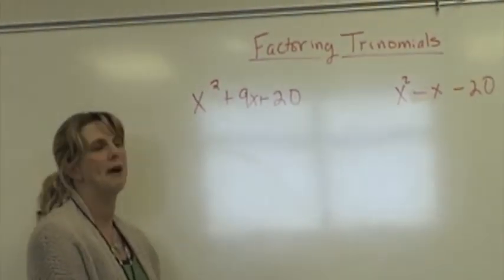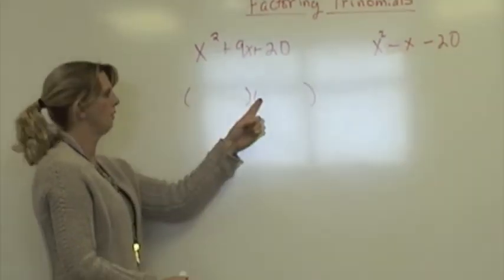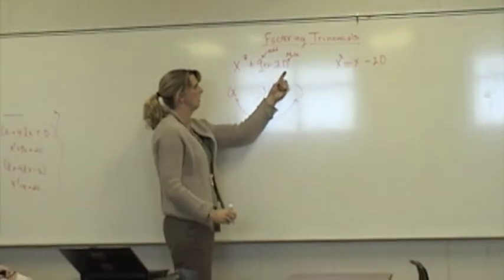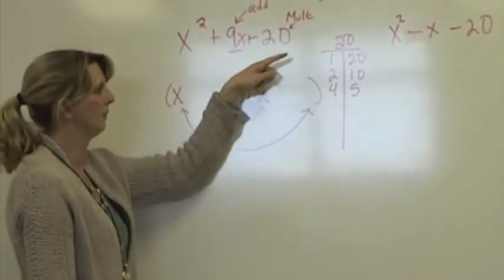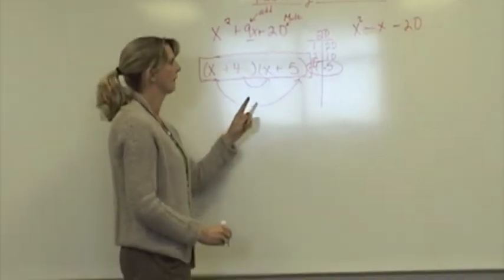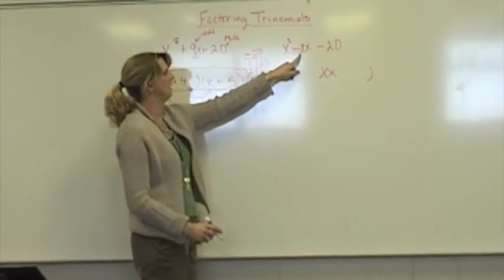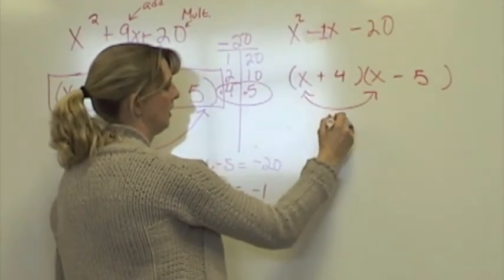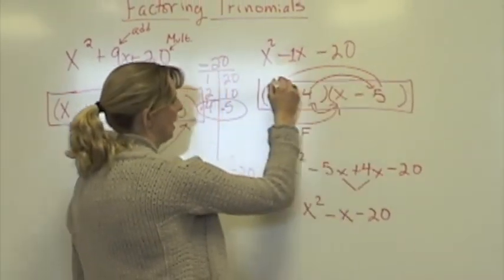HS Math Central Factoring Basic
Mrs. Villers teaches how to factor trinomials without a coefficient or 'a' value.